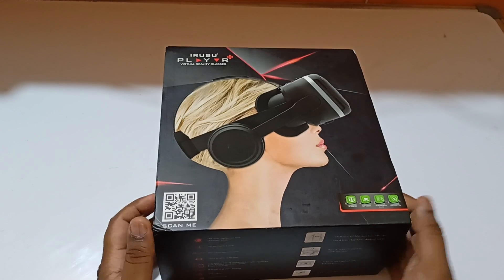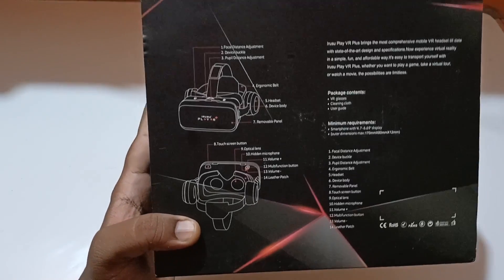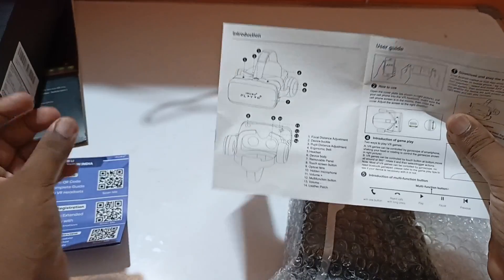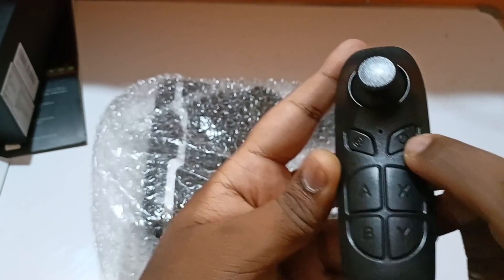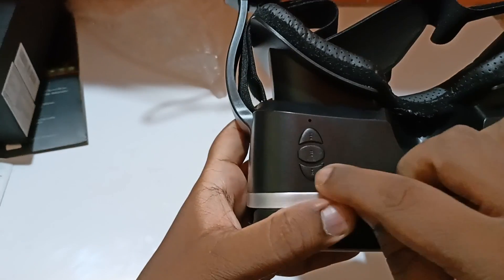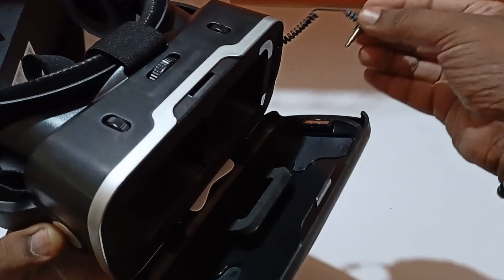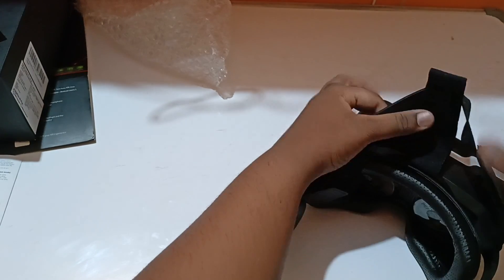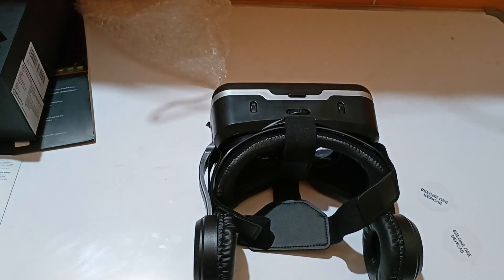IRUSU Play VR Plus VR Headset 🔥 with Headphones and Bluetooth Remote for Android & iOS 🔥🔥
Want to explore Virtual Reality and Augmented Reality? Wait no more. Watch this video where I unbox and give initial impressions of IRUSU Play VR Plus VR Headset.

Link to buy